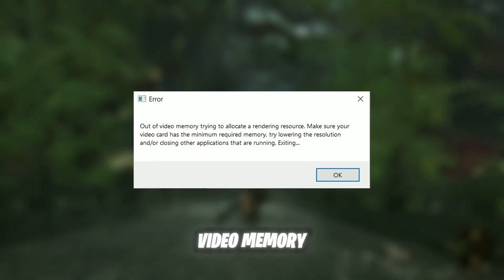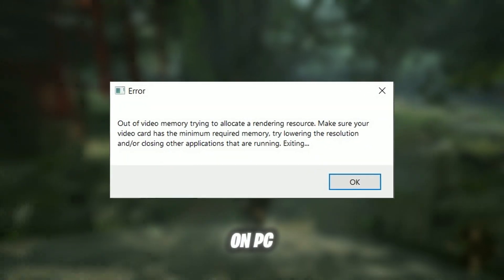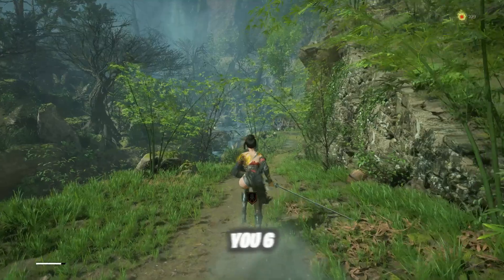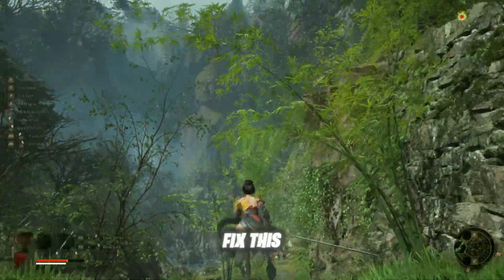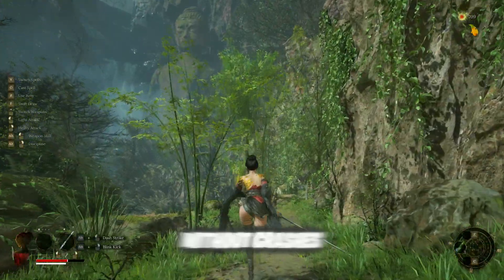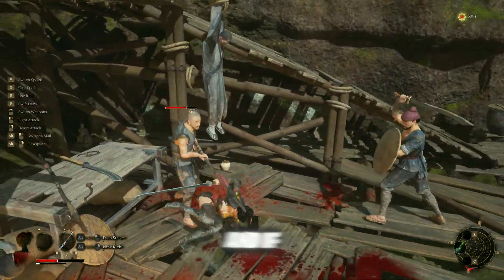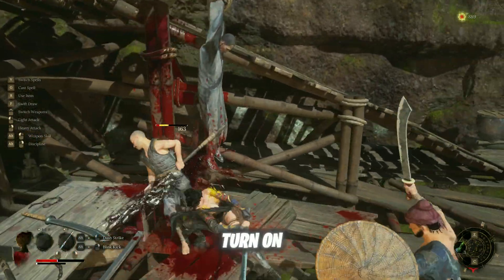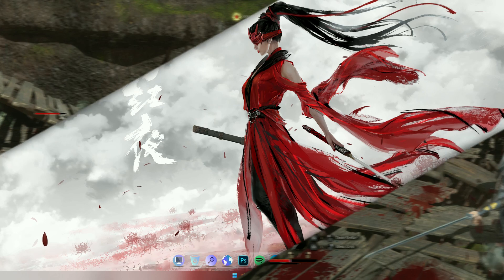How To Fix Wuchang Fallen Feathers Out of Video Memory Error on PC ✅ | 100% Fix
Title : How To Fix Wuchang Fallen Feathers Out of Video Memory Error on PC ✅ | 100% Fix

🔽Download Links🔽

PC Spec's
Processor : Ryzen 5 5600
Motherboard : Msi B450m A-Pro Max
Gpu : XFX Rx 6600xt
Ram : Delta T-Force 16gb
PSU : Corsair TX750